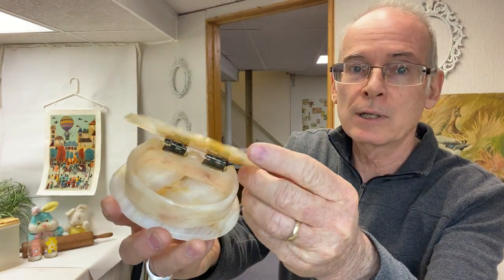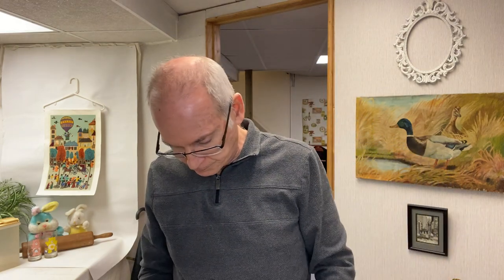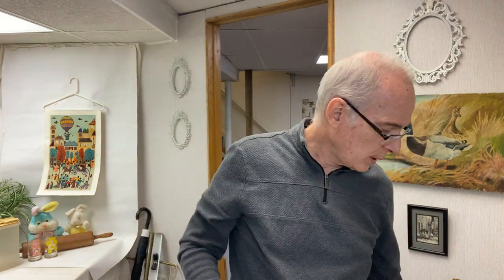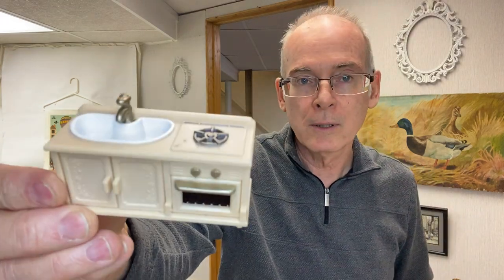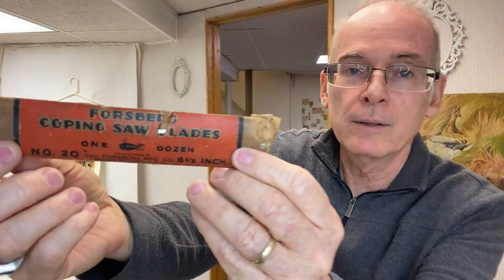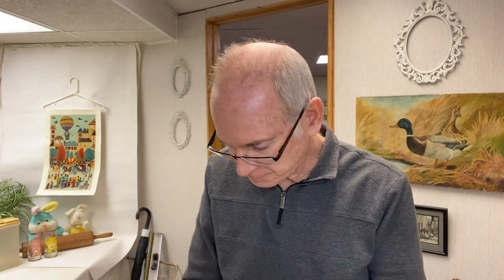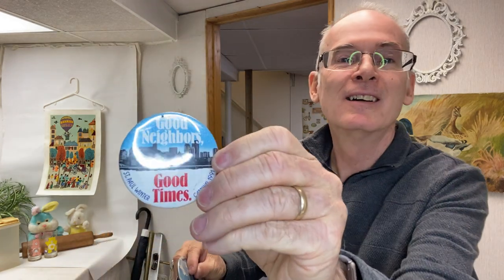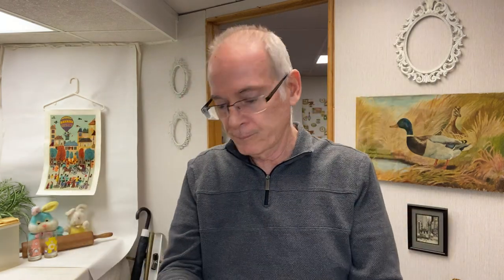Goodwill Outlet Bins Haul 2-24-2022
In this video we cover the items we picked up in our recent trip to the Goodwill Outlet Store. We found a whole collection of playing cards.  Already sold some.

Mailing Address:
Clay Rammage
901 1st St. N